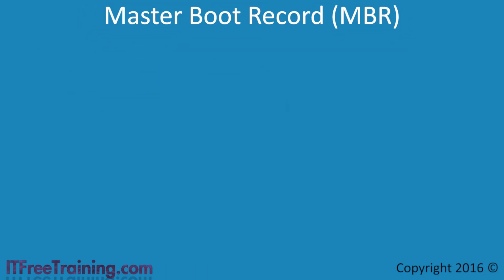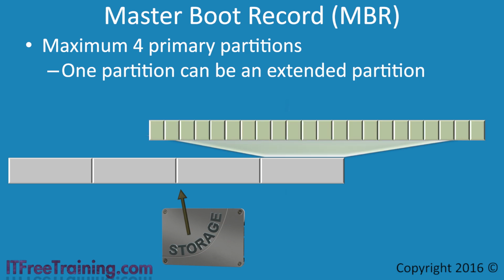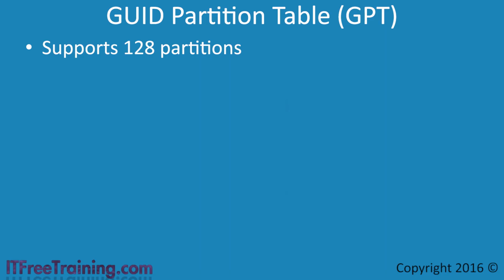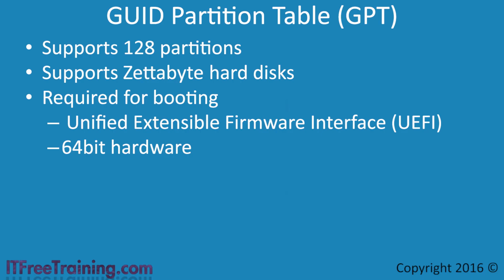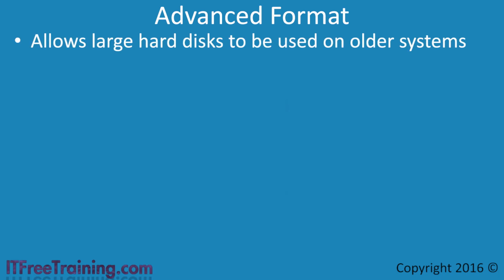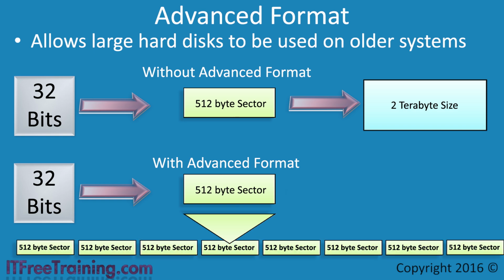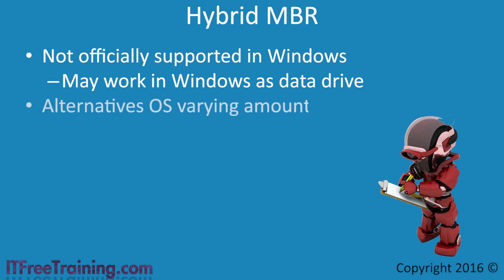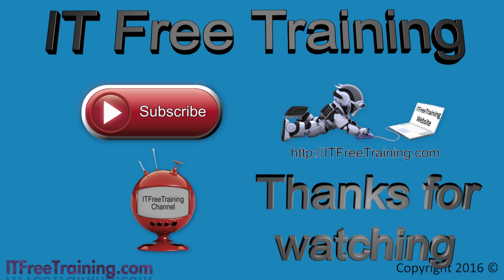MBR and GPT Partition Tables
Welcome to the ITFreeTraining video on MBR and GPT partition tables. A partition table forms the low level data structure of a drive. for more of our always free training videos. By the end of this video, you will understand what partition tables are available and what features each offer.

Partition Tables
0:20 – Before a drive can be used by an operating system, whether it be physical or virtual, a partition table needs to be created on the drive. The partition table forms the low level data structure of the drive. This structure allows the drive to be divided up into individual partitions. If I were to have a physical drive that has a partition table created on it, the drive will contain only unused space. Before the unused space can be used, the drive needs to be divided up into one or more partitions. In this case, the drive will be divided up into 3 partitions. In many cases, it is common for a hard drive to be divided up into one large, main partition for the operating system and its data, and some smaller partitions for booting, recovery, and tools. After creation, a partition table can be formatted for the operating system to store data on. There are two partition tables that are available. These are MBR and GPT. MBR is older and this has more compatibility with older and obsolete operating systems and hardware. GPT is a newer standard and has more features but requires newer operating systems and, depending on what you are trying to achieve with it, it may also require newer hardware. To start with, I will look at MBR.

Master Boot Record (MBR)
1:38 – The MBR or Master Boot Record, was first introduced on PC’s back in 1983. Since then it has become the de facto standard for PC’s working on DOS based, Windows based, and alternative operating systems like Linux. If the MBR partition table is used, this allows the drive to be divided up into a maximum for 4 primary partitions. The operating system allows each partition to be formatted to use a file system. So with MBR, the administrator could create 4 primary partitions and format them so the operating system can see 4 drives. In most cases, this should be sufficient for most requirements. However, in some rare cases it may be necessary for more than 4 partitions. If this is the case, one of the primary partitions can be changed into an extended partition. In the DOS days, this extended partition could hold 23 partitions. This was a limitation of DOS since it could only support 26 drive letters. On modern Windows operating systems, the administrators can create as many extended partitions as they wish. However, extended partitions are linked to each other so if you use a lot of them they could have an impact on performance. Also, the BIOS in the computer may not support booting from an extended partition; however, a workaround would be to place the boot loader on a primary partition that would boot the operating system stored in the extended partition. The MBR partition table offers the fundamental features required for an operating system and offers compatibility with older operating systems and hardware. The only limitation is that it is limited to 2 Terabytes of usable space. If the administrator uses MBR on a drive larger than 2 Terabytes, all the space after Terabytes will be unavailable to the operating system and thus unusable. There is some new technology that has been developed to extend the life of MBR which I will look at later on in this video. Before this, I will have a look at MBR’s replacement, GPT.

for the rest of this description along with our always free training videos. This is only one video from the many free courses available on YouTube.

References:
"Windows support for hard disks that are larger than 2 TB"